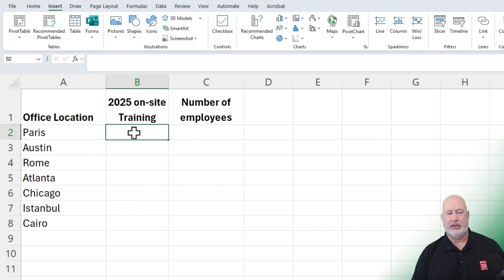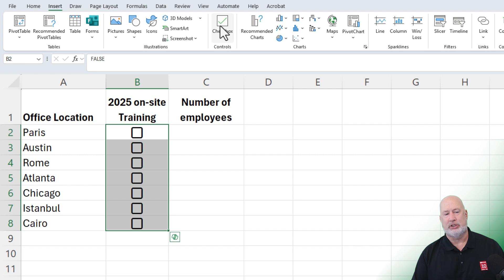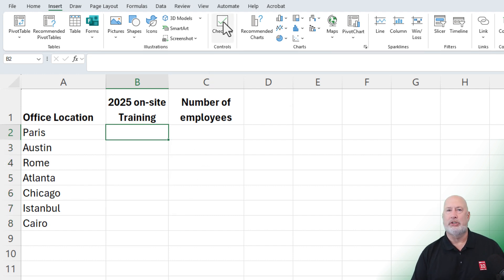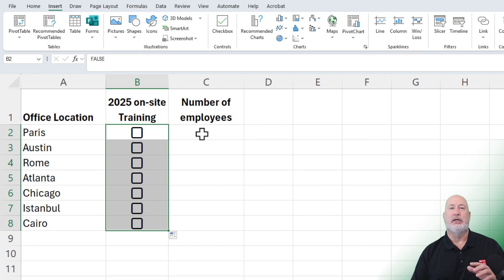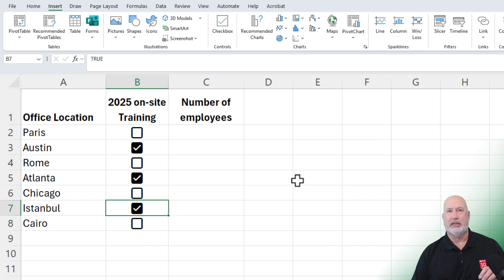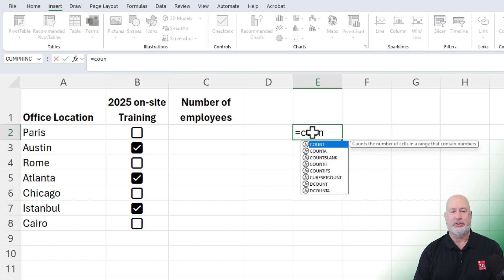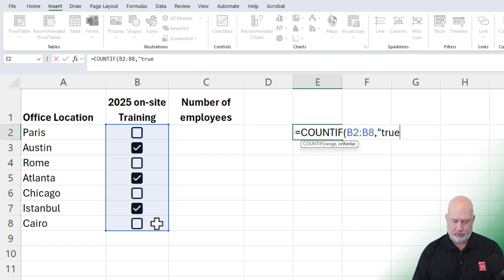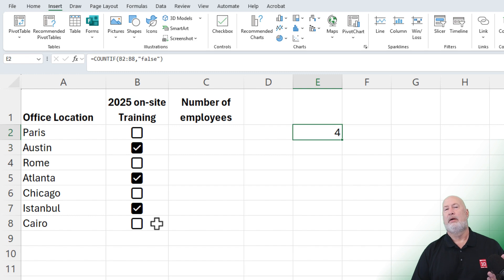NEW Checkboxes feature in Excel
Excel users, rejoice! Microsoft has introduced an exciting new feature that's set to revolutionize the way we handle data entry and analysis: Checkboxes. This powerful addition is now available in Microsoft 365 for Windows, PC, and Excel on the web. In this blog post, we'll explore how to use checkboxes effectively, their benefits, and some creative ways to incorporate them into your spreadsheets.

Bookmarks/Chapters
00:00 Introduction to Excel Checkboxes
00:21 Setting Up Checkboxes
00:39 Using and Managing Checkboxes
00:55 Counting Checkbox Values
01:25 Conclusion and Further Learning and make sure you subscribe to my channel!

✅Setting Up Checkboxes
Adding checkboxes to your Excel spreadsheet is a breeze. Here's how you can get started:
➡️Open your Excel spreadsheet
➡️Select the cell where you want to insert a checkbox
➡️Go to the "Insert" tab on the ribbon
➡️Look for the "Checkbox" option in the "Controls" group
➡️Click on "Checkbox" to insert it into the selected cell

It's that simple! Once you've inserted a checkbox, you can easily copy and paste it to other cells or use the fill handle to add multiple checkboxes quickly.

✅Using and Managing Checkboxes
Checkboxes in Excel are incredibly versatile and easy to use. Here are some key points to keep in mind:
➡️Clicking on a checkbox toggles its state between checked and unchecked
➡️Checked boxes return a value of TRUE, while unchecked boxes return FALSE
➡️You can use the Autofill feature to quickly add multiple checkboxes to a range of cells
➡️To remove a checkbox, simply select the cell and press the Delete key
One of the great advantages of using checkboxes is that they provide a clear visual representation of binary data, making it easier for users to input and interpret information at a glance.

✅Counting Checkbox Values
Now that we have our checkboxes in place, let's explore how we can use them in formulas to gain insights from our data. One common task is counting the number of checked or unchecked boxes in a range. Here's how you can do it using the COUNTIF function:
Counting Checked Boxes
To count the number of checked boxes in a range, use this formula:
=COUNTIF(range, TRUE)
For example, if your checkboxes are in cells A1:A10, the formula would be:
=COUNTIF(A1:A10, TRUE)
Counting Unchecked Boxes
Similarly, to count the number of unchecked boxes, use this formula:
=COUNTIF(range, FALSE)
Using the same range as before, the formula would be:
=COUNTIF(A1:A10, FALSE)
These formulas make it easy to keep track of completed tasks, selected items, or any other binary data you're collecting with checkboxes.

✅Chris Menard's online training courses
➡️Microsoft 365 Copilot

-- EQUIPMENT USED
○ My camera